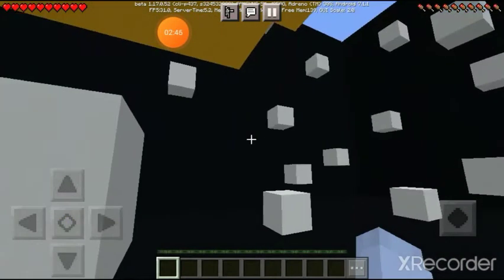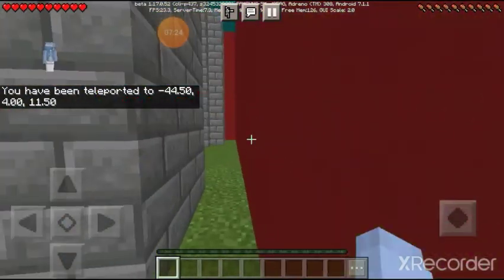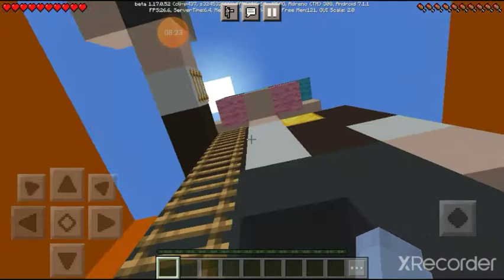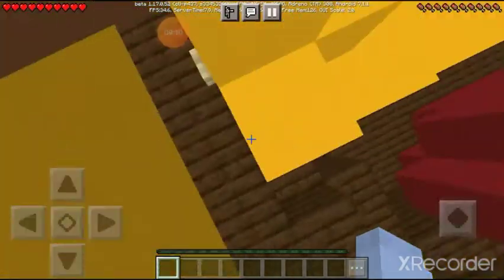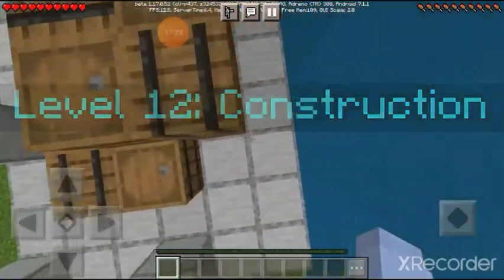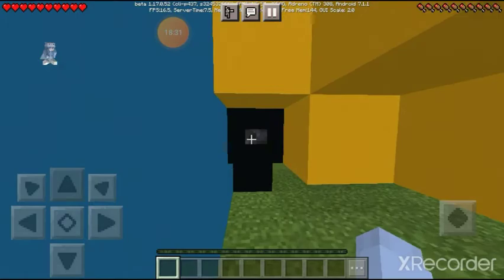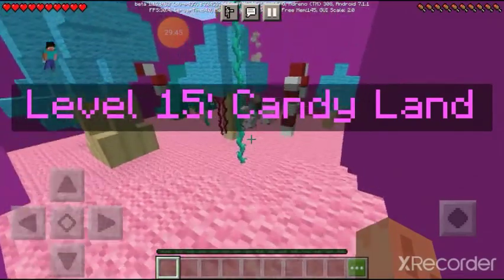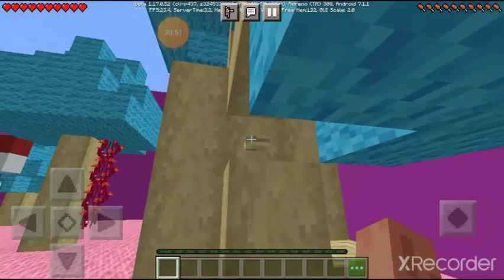NETHER SECRETS! (Find The Button) MAP REVIEW